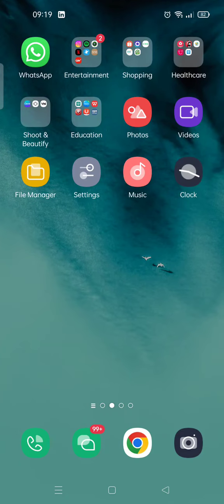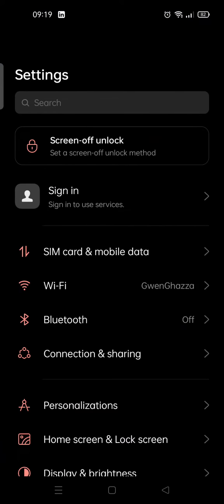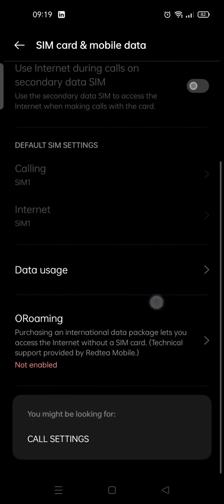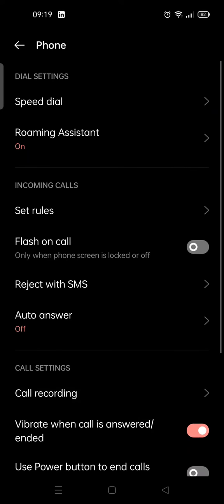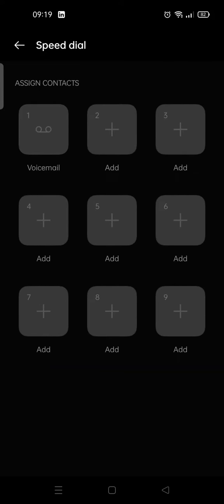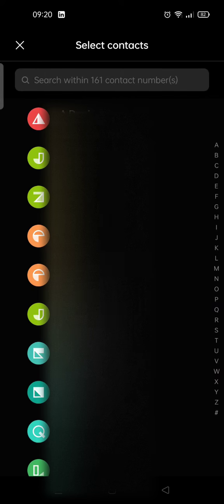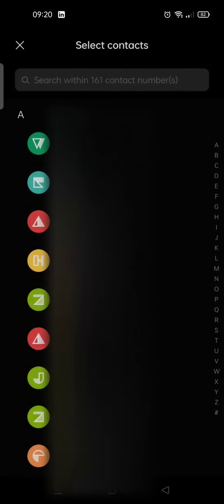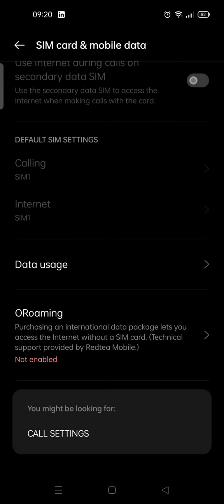How to Set Speed Dial List on Oppo Phone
This is how you can set the speed dial list on your phone